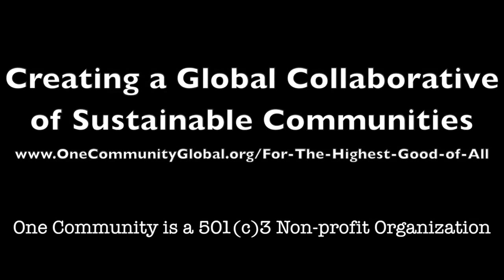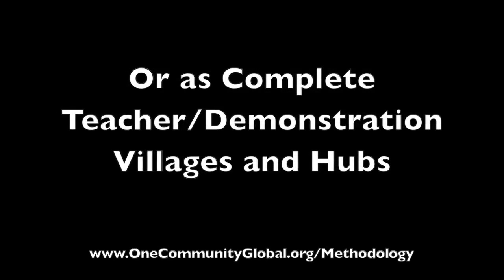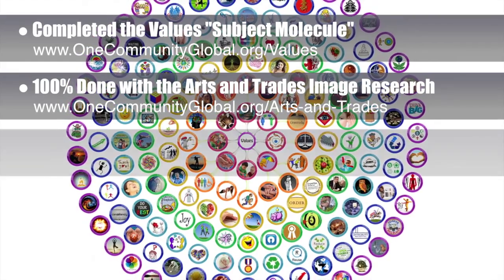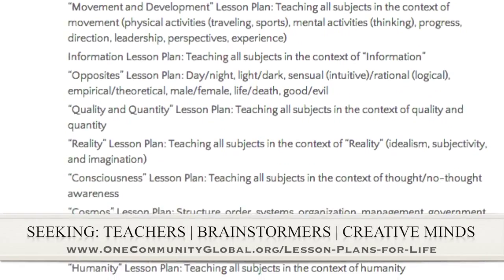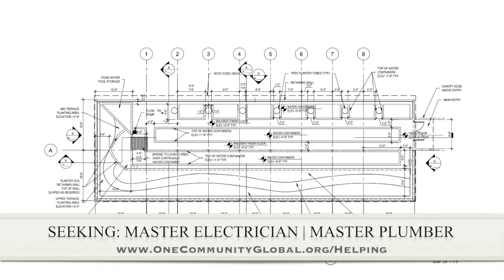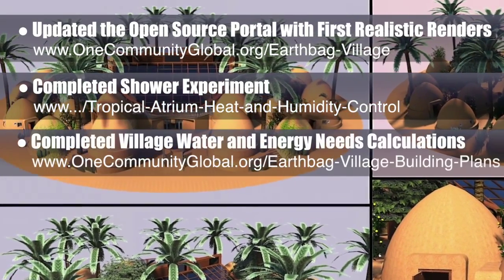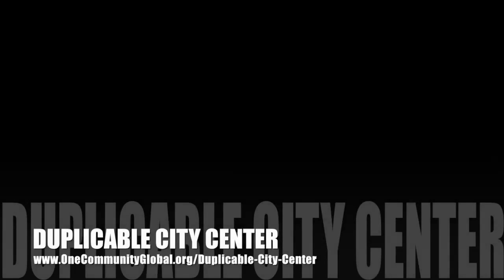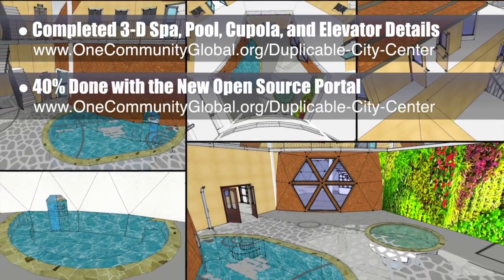Creating a Global Collaborative of Sustainable Communities - One Community Weekly Update #51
One Community is creating open source and free-shared blueprints to build a global collaboration of sustainable communities working together for The Highest Good of All. Here is our weekly progress update (#51) covering our development and accomplishments for the week of February 10th, 2014.

Here is the bullet-point list of this last week's design and progress discussed in detail in the video above:

FORWARDING A GLOBAL COLLABORATION OF SUSTAINABLE COMMUNITIES INTRO @1:00

- Completed the Values Subject visual representation (see below)
- Completed 100% of the Art/Music and Trade Skill Subject image research
- Completed 70% of the Science Subject topic research
- Completed 75% of the new Social Sciences Complete Subject web page
- Completed 50% of the English Subject research and image selection

- Finished adding all the Tropical Atrium plants, trees, and slopes by the pathway in 3-D
- David Sweet completed initial roof plan, layout, and cross section in CAD

- Added new realistic renders to the Earthbag Village Open Source Portal
- Completed a shower water experiment to determine what we can expect in the way of shower water heat retention for use as an additional heat source for the Tropical Atrium.
- Completed detailed water and energy needs for the earthbag village
- Bupesh Seethalla completed final 3-D plant updates to the Earthbag Village central ring
- Devin Porter completed the rest of the earthbag village in 3-D
- Philip Gill finished more details on the 2nd set of furniture designs for the Earthbag Village

- Completed more 3-D details
- Completed 40% of the Duplicable City Center Open Source Portal redesign (behind the scenes)
- Karl Harris finished a redesign of all 4 storage areas adjacent to the stairs, plus the 4th floor bathrooms

GLOBAL COLLABORATION OF SUSTAINABLE COMMUNITIES SUMMARY: @6:46

- How you can most help us right now and how anyone can help